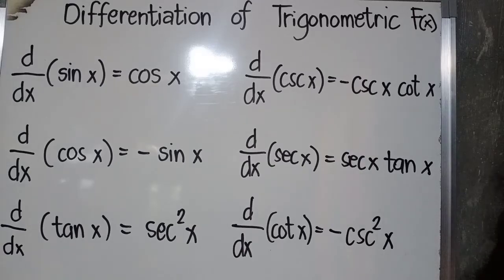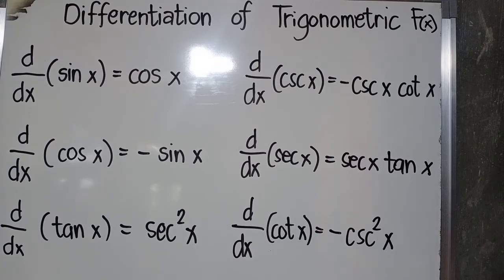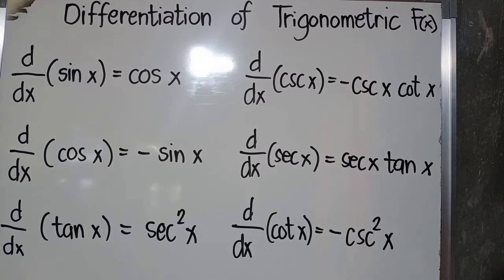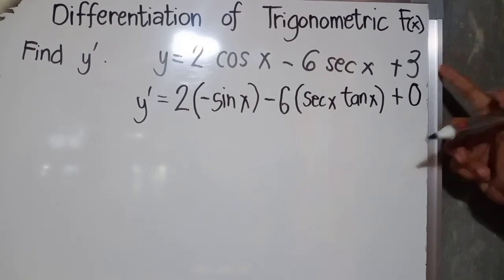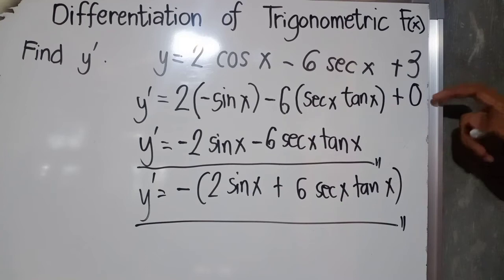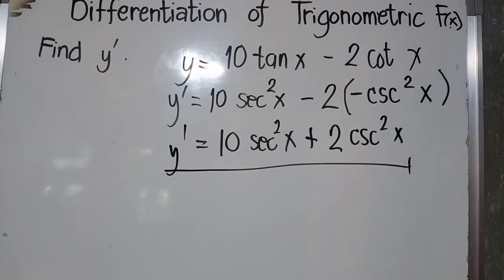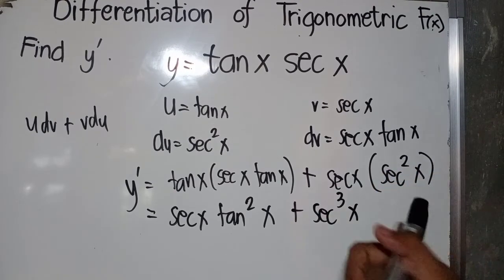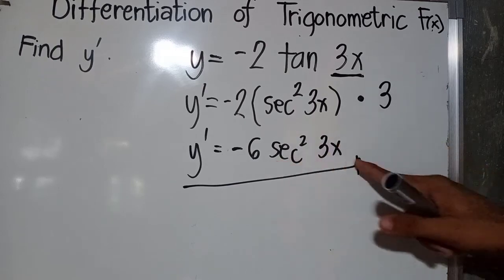Differentiation of the 6 Trigonometric Functions | Techniques to Easily Remember | Basic Calculus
More so, for students beginning to learn differentiation, the examples given in the video assume that you already know the differentiation rules.

Hope this helps. Thank you!